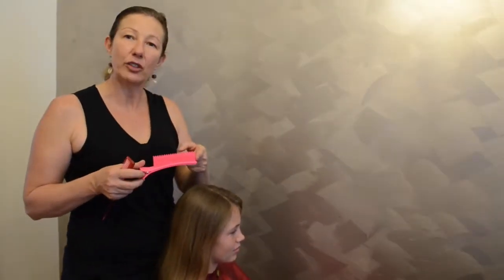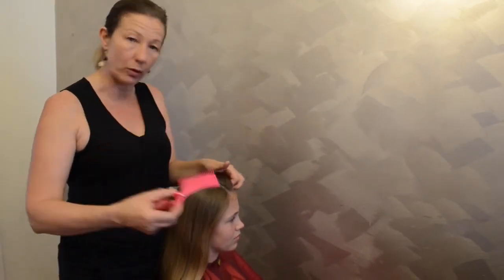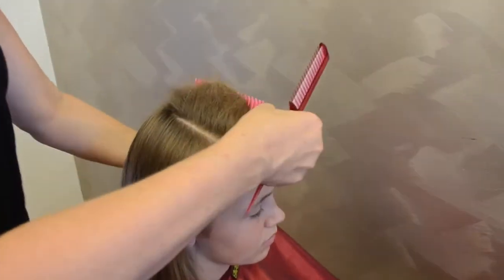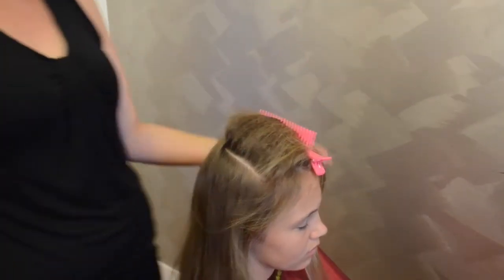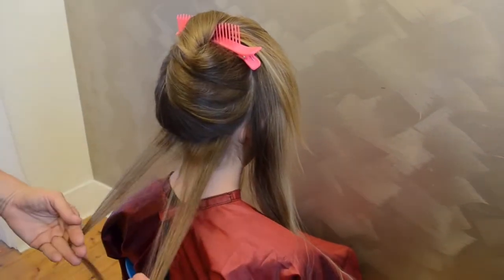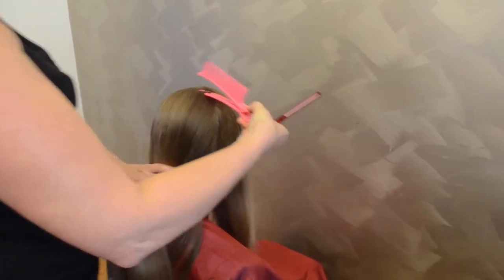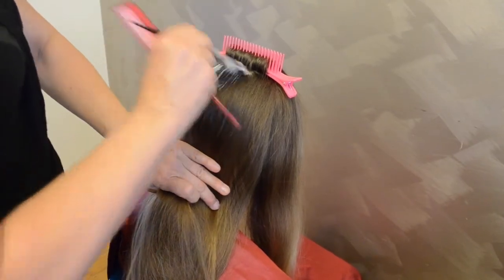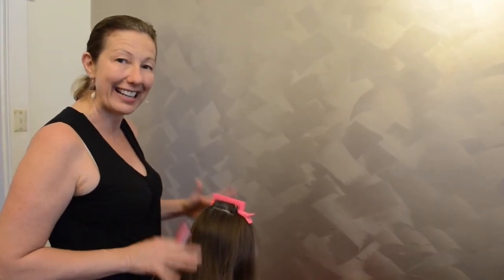Glide Hair Tools assistant clip